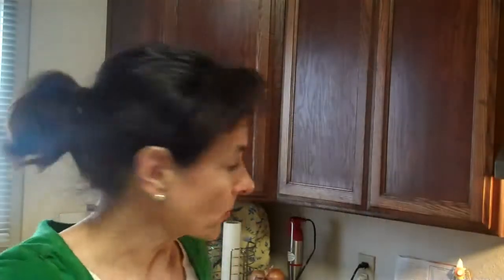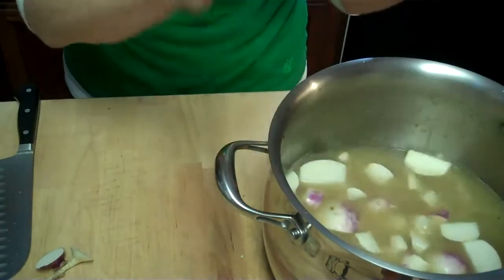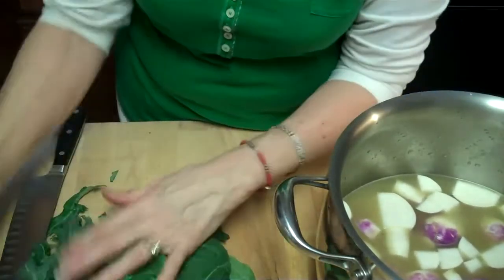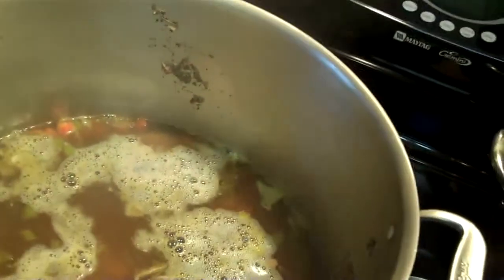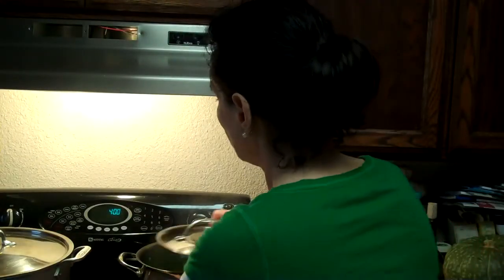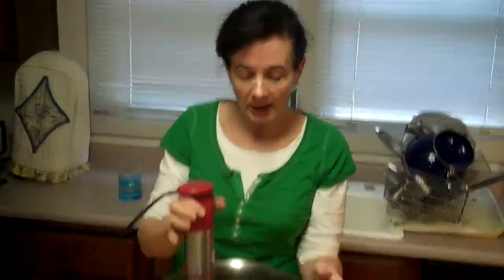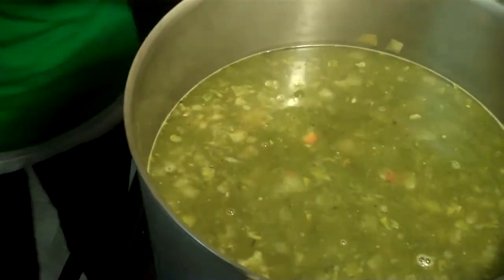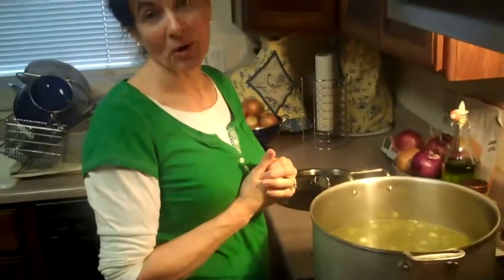TURNUP + GREENS SOUP